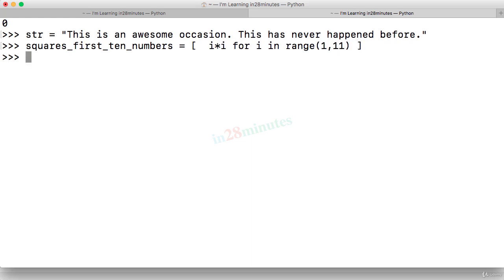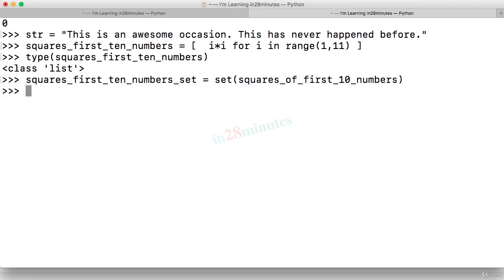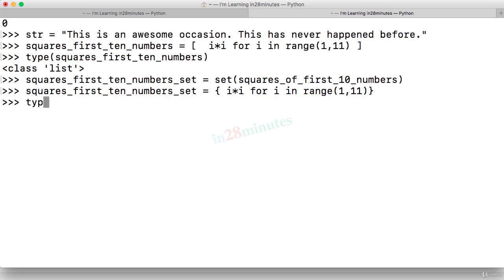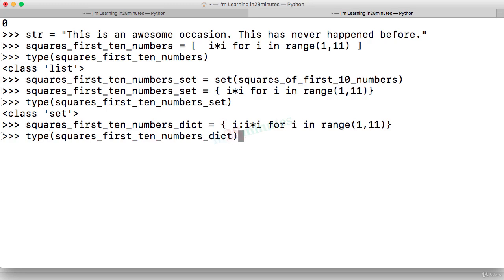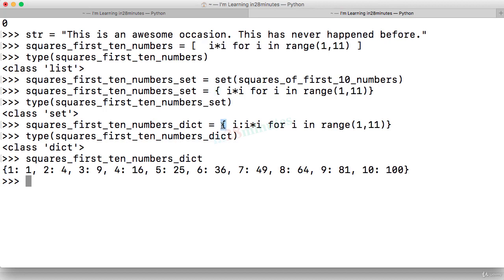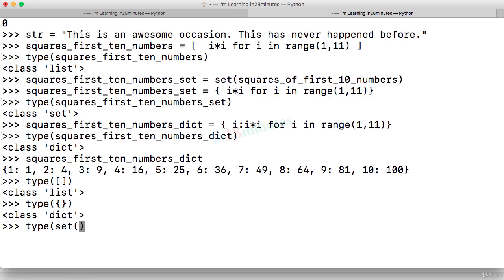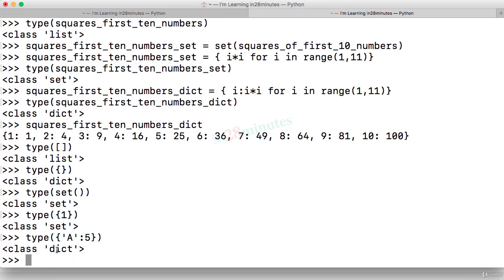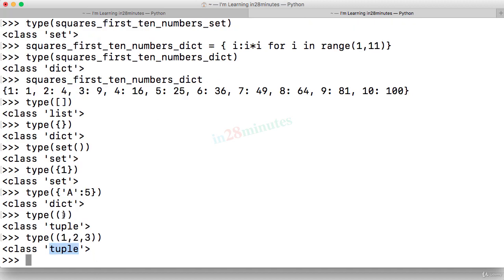(Learn Programming With Python) 106-Step 14-Puzzles with Data Structures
Section: 11
Python Data Structures
106. Step 14 - Puzzles with Data Structures